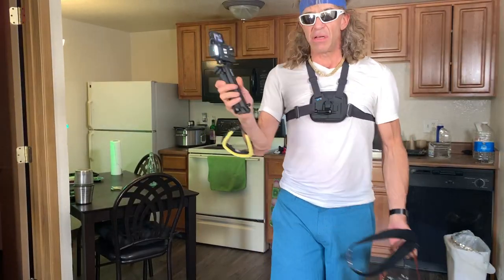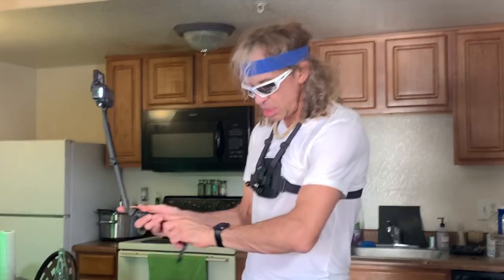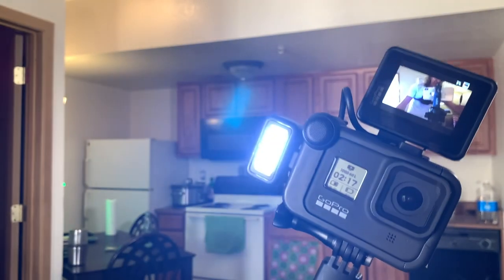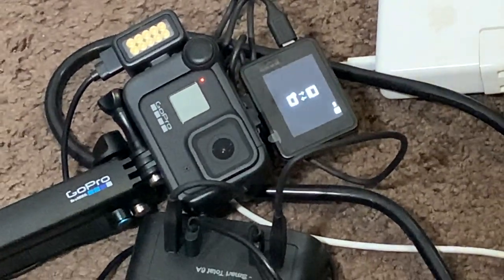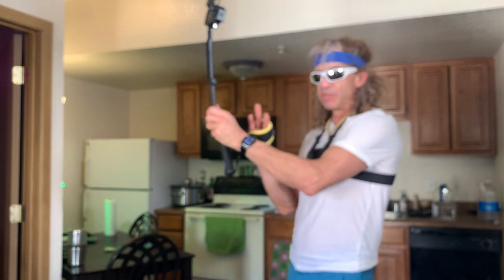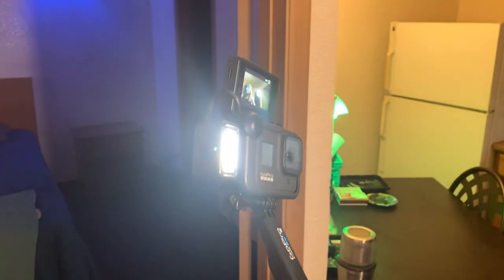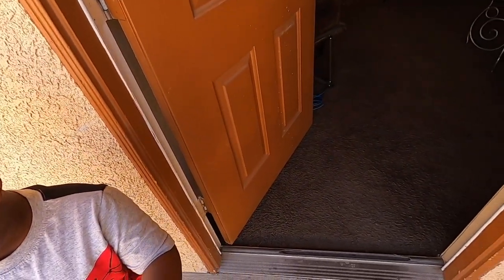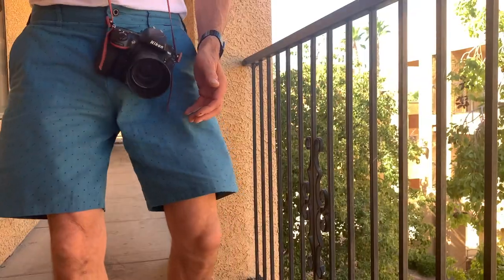Testing the new GoPro LED MOD Kit Hero 8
Got the new GoPro LED MOD kit for the GorPro Hero.  It's pretty cool.  I did a test and ran into next door Noah. Jedi Rich and Noah have become best friends.  We explained we are leaving today. @JediinPanama accounts: